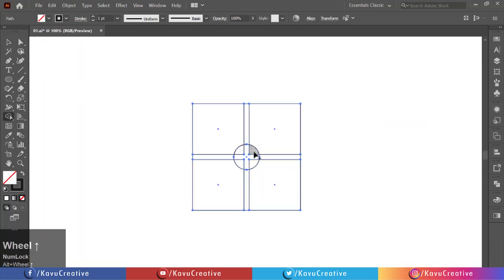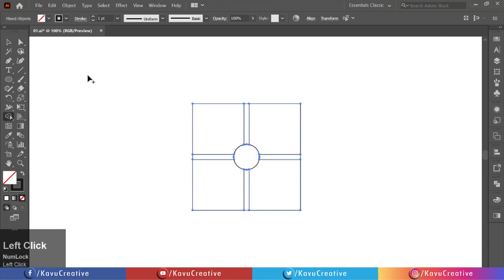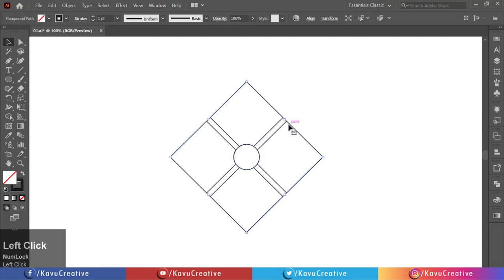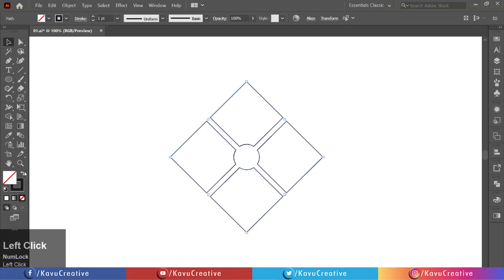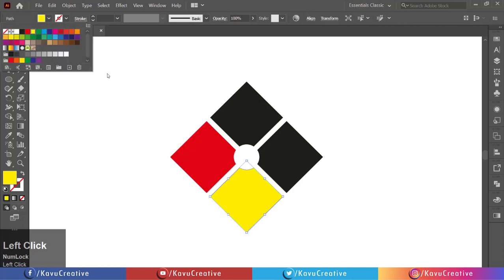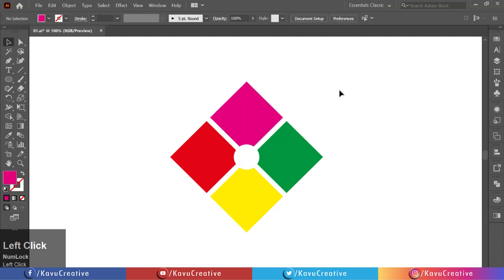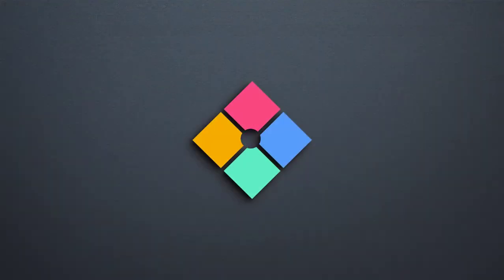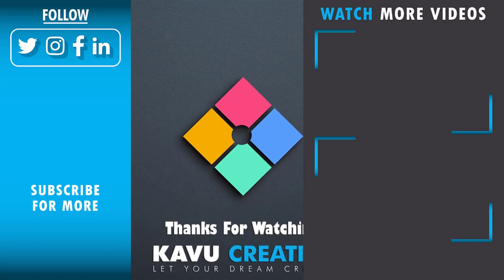How to Design a Logo for Beginner - Adobe Illustrator Tutorial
In this video, I'll show you  How to Create a logo design for beginners in Adobe Illustrator.

This tutorial for beginners.